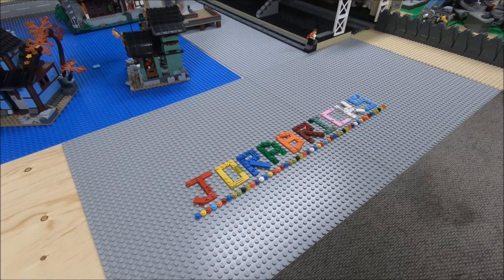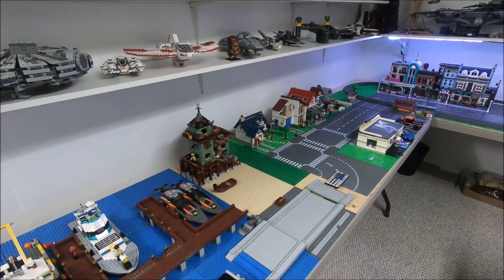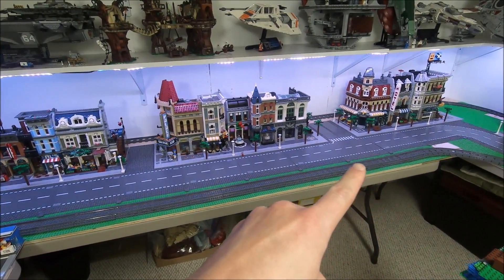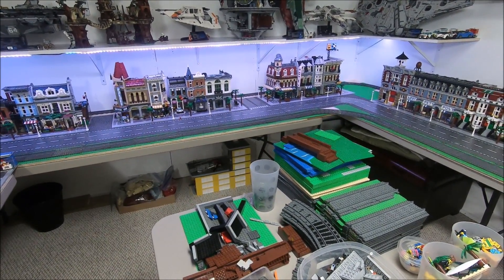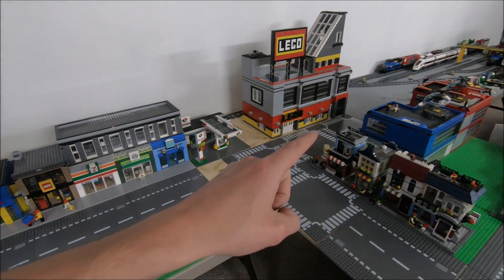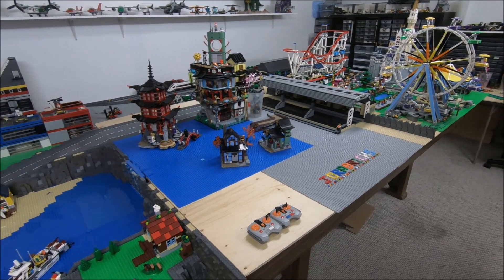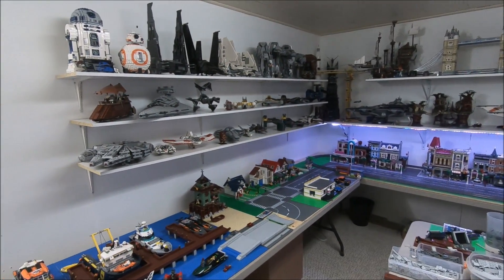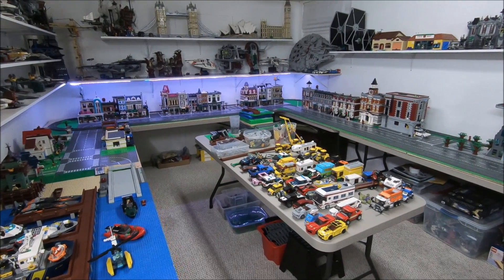LEGO City Rebuild Update Part 5 (New Layout Review)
The city is back! *Almost in full working condition*. Moved all of the LEGO modular buildings, the industrial area,  boatyard, ocean, beach, road plates, train track, and much more! Essentially the city has been overhauled from the last LEGO city rebuild update. Now that I have all the buildings and baseplates positioned where I want them I was able to work on some of the finishing details and will continue to do so. I also have some new plans for the elevated train track and amusement park so stayed tuned!

I have some pretty awesome LEGO rewards for all supporters. All the proceeds will go toward studio equipment!